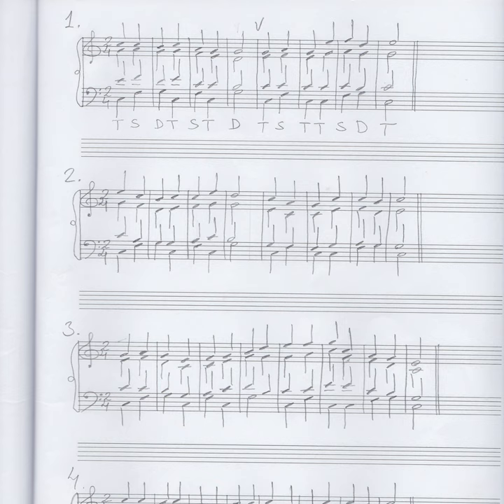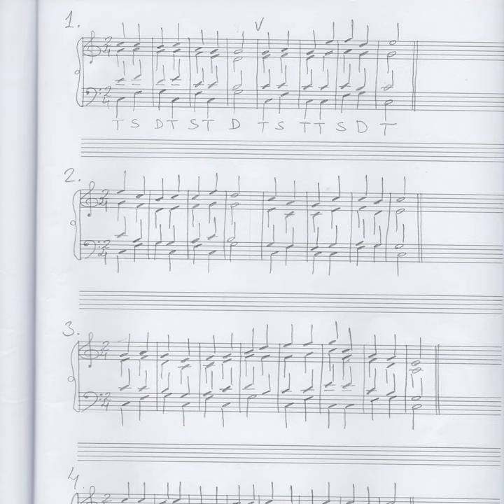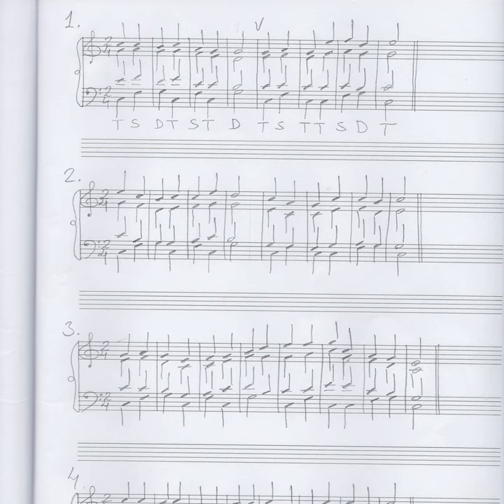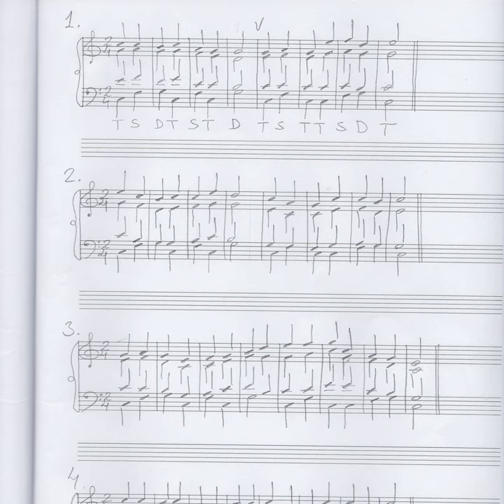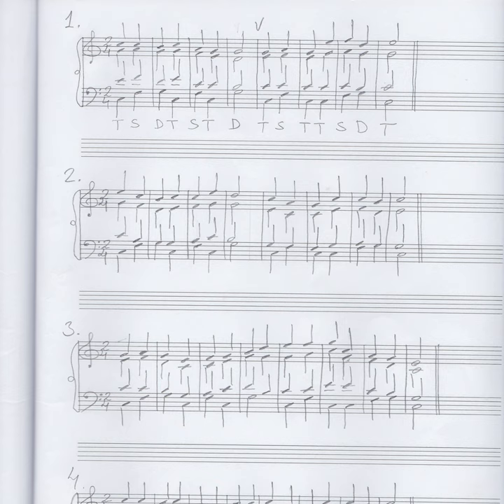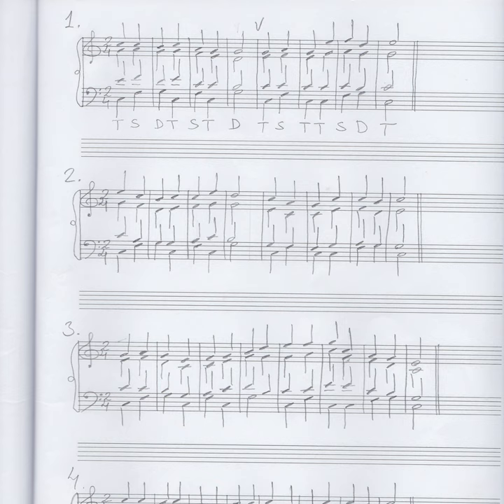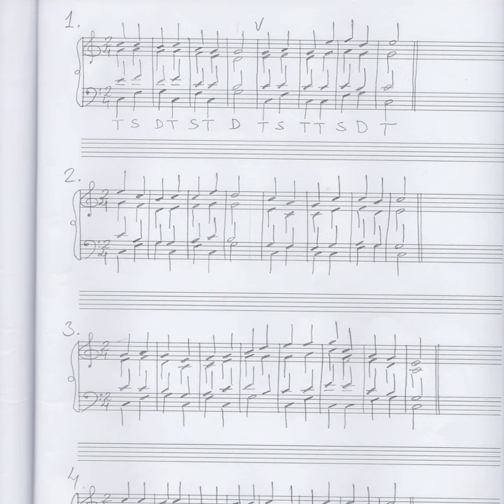SOPP331: Could you please take a look at my suggestion for progression in C major and a minor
This question was sent by Lev, and he writes:

Hello Vidas,

Could you please (if you find time) take a look at my suggestions for progression T1TS2SD3DT4T in C major and a minor (Exercise 9-2 from Harmony for organists course) and give me short feedback about mistakes. I'd like to make sure I've understood the harmony stuff correctly so far.

Thanks in advance and best regards